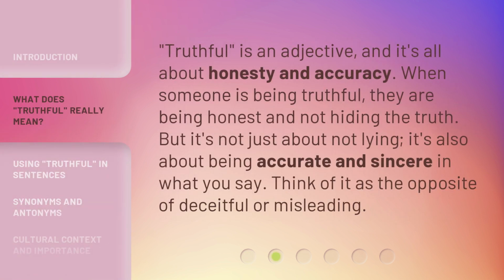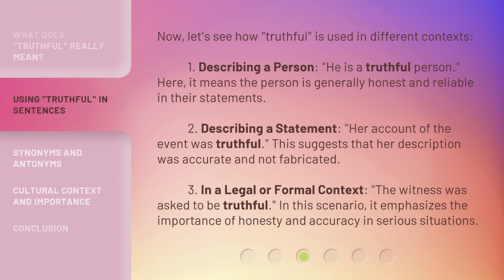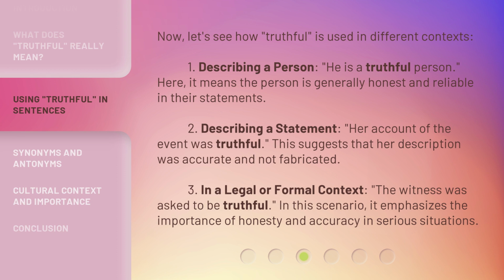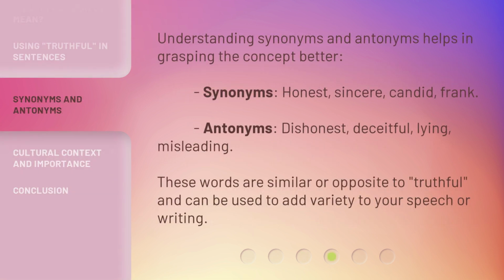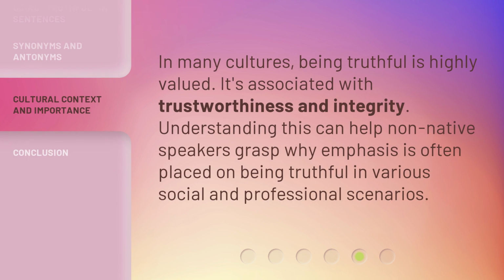Unveiling "Truthful": Your Key to Honest English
Unveiling 'Truthful': Your Key to Honest English • Join us as we explore the meaning and usage of the word 'truthful' in English. Discover how being truthful enhances your communication skills and learn how to use it in different contexts. Find out synonyms and antonyms to add variety to your speech or writing. Let's dive into the depths of being truthful together!

00:00 • Introduction - Unveiling "Truthful": Your Key to Honest English
00:33 • What Does "Truthful" Really Mean?
00:57 • Using "Truthful" in Sentences
01:37 • Synonyms and Antonyms
02:03 • Cultural Context and Importance